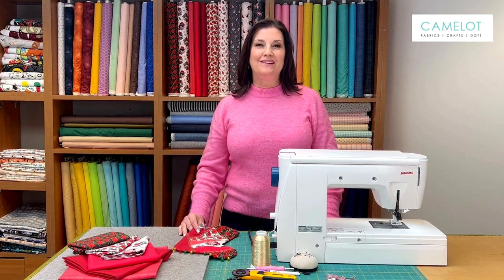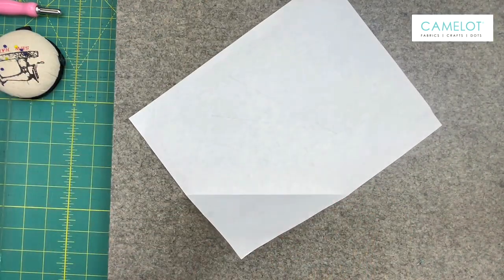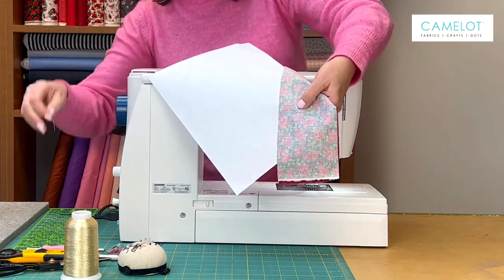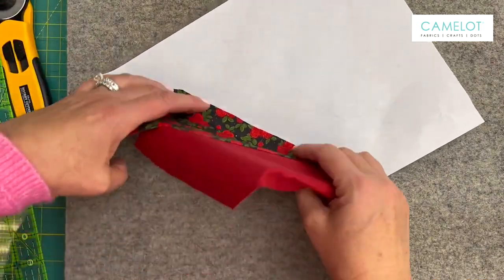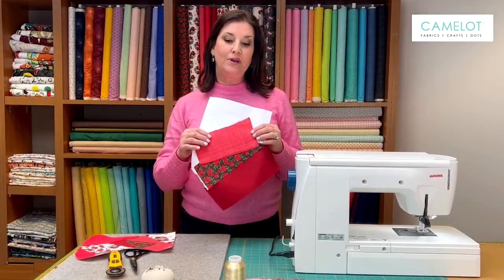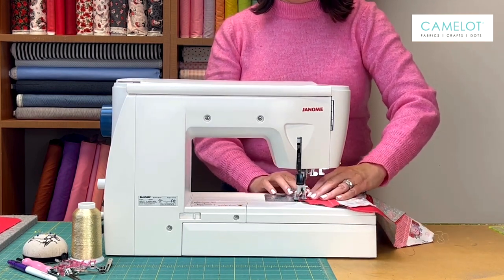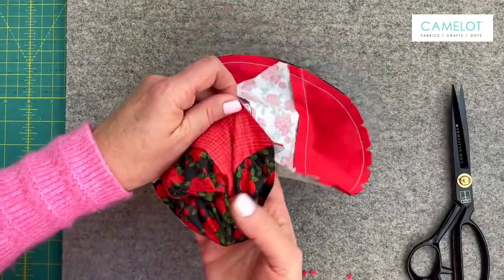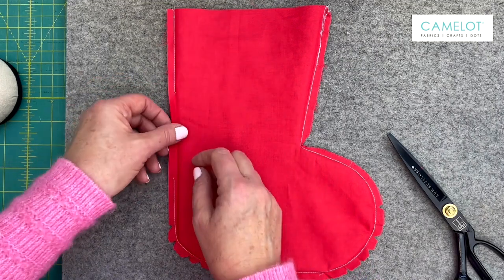How To Make A Stocking with GiftsbyGloria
An easy and fun sewing project suited for all sewing levels. Join Gloria Stermer from @giftsbygloria in the Camelot Studio, as she takes us through each step of making an amazing Christmas stocking with our Tattoo Parlour Collection